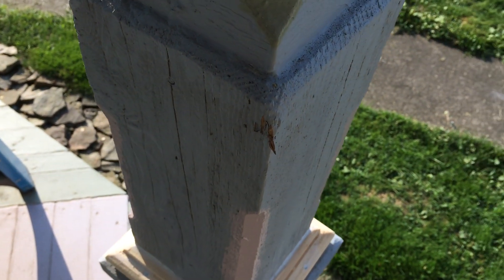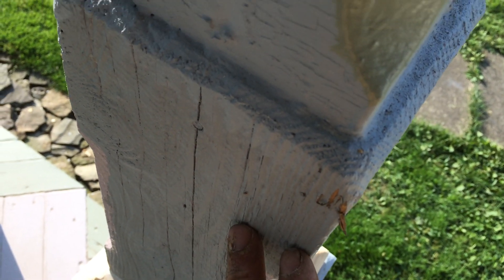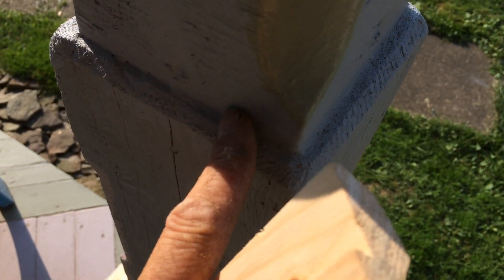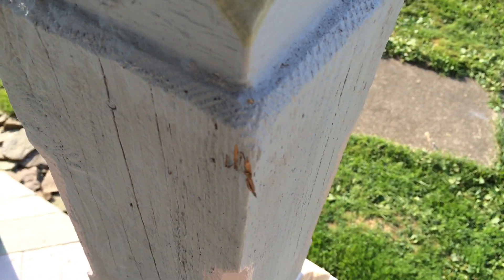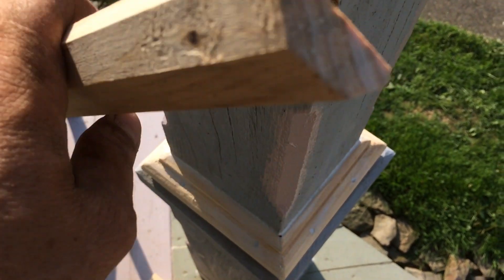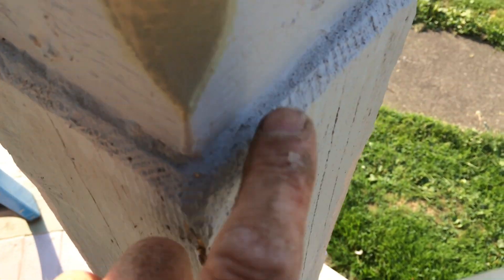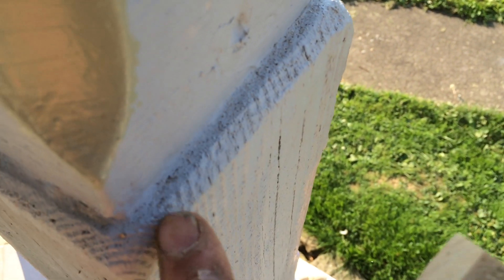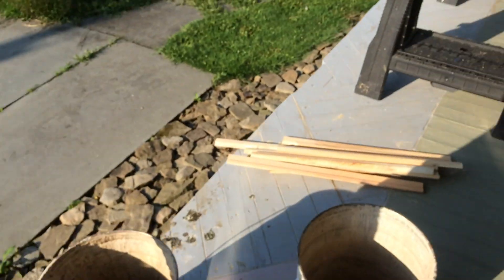Porch Post Moldings Update on Victorian House Restoration ... Mansion Front, Zehr Estate, Waverly NY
1873 house. Restoration, repairs, and renovations.
From playlist "Zehr Estate, Waverly NY - Mansion Front Porch Design"@victorianestate